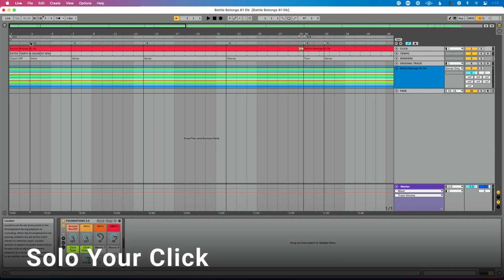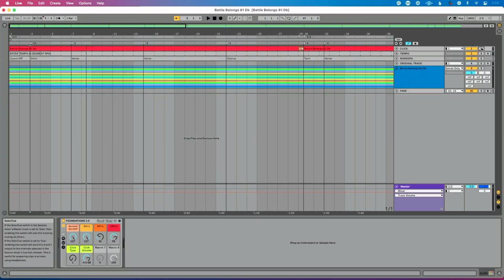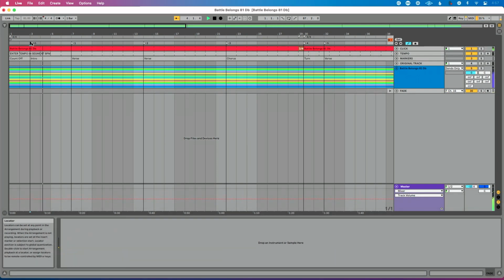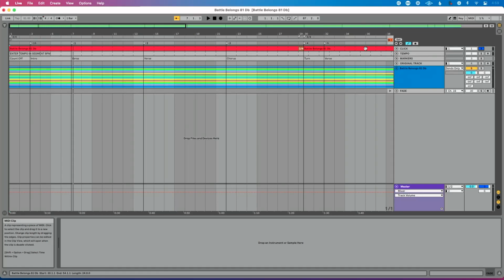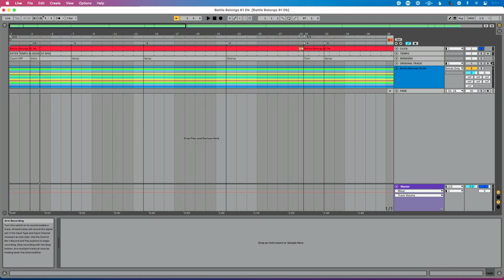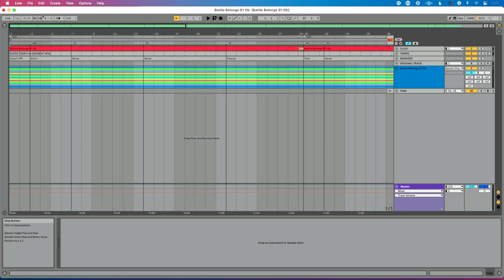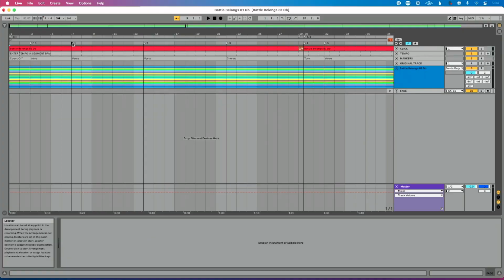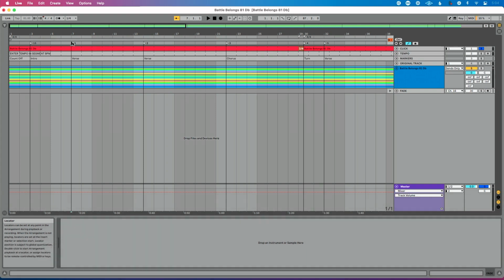What To Do in Ableton When Your Band Gets Off the Tracks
Learn how to course correct in Ableton Live when your band gets off the tracks.

What are your options when the band goes a little sideways? Maybe the singer missed an intro, or maybe the drummer skipped a section…but what do you do with the tracks?

There are a few options that all work, but there’s also a way you can get Ableton to align with where the band is and still finish the song.

What’s in the video:

Your options when the band gets off the tracks
Option 1: Stop tracks
Option 2: Select the upcoming song section and try to trigger on time
Option 3: Solo click
Option 4: Fade tracks & solo click
What if you didn’t just get off the tracks, but you got the beat turned around? Maybe when your downbeat (beat 1) somehow became Ableton’s beat 3. What do you do then?

You can get Ableton to shift to your time and keep rolling with tracks. Here’s what you’ll learn in the video to make this happen:

Solo click
Change global quantization in Ableton (cmd+8)
Trigger locator on band’s beat 4 for the upcoming section
It’s a little tricky, but the good news is all of this can become much easier for you if you do 2 things:

Master running tracks with Ableton Live by becoming a From Studio to Stage paid subscriber
Download my Advanced Tracks Template: Advanced Arrangement View Template - From Studio to Stage
PS. Got any disaster stories about getting off the tracks? Please do us a favor and share that in the comments :)

0:00 How to Solve Simple Mistakes Without Having to Press Stop
0:13 How Most People Usually Try to Get Back on Click
1:00 This Video: Getting Back on Track & My Favorite Solution
1:23 Solution 1: Solo Your Click (Key Commands)
2:22 Solution 2: Create a One Button Fade-Out
2:57 Subscribe to fromstudiotostage to Learn This Solution from Scratch
3:12 Allow Ableton Live to Follow Your Lead
3:47 Consider Subscribing to Learn More About Ableton Live
4:08 Scenario: Your Downbeat is Off of Ableton Live's Downbeat
5:00 Solve the Scenario: Step 1 - Solo Your Click
5:40 Why I Think Having an Accented Click is Important
6:02 Solve the Scenario: Step 2 - Use CMD + 8
6:36 Solve the Scenario: Step 3 - Wait for Band's Beat 4
7:50 All Steps Combined to Solve for the Scenario
9:17 Recap: Solo Click, CMD + 8 & Wait for Band's Beat 4
10:25 Subscribe for more and see you on the next video!